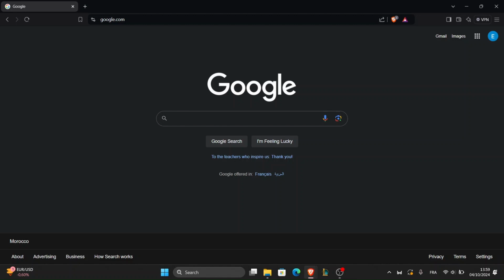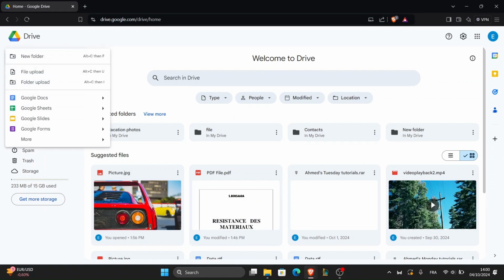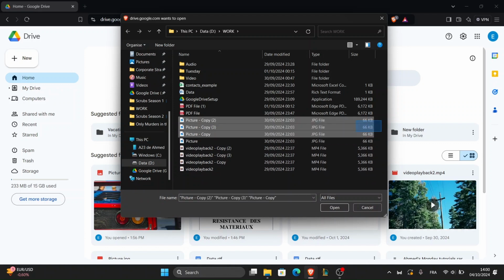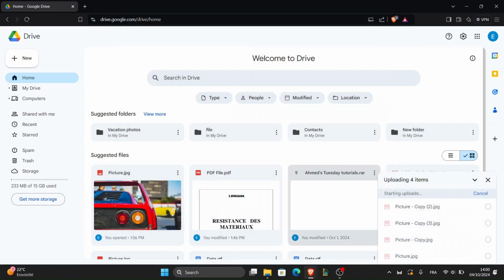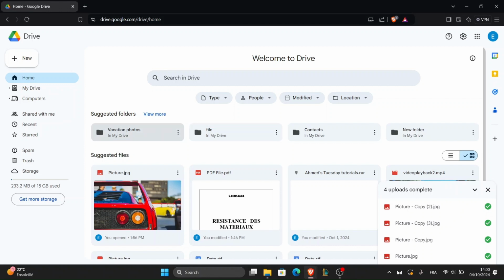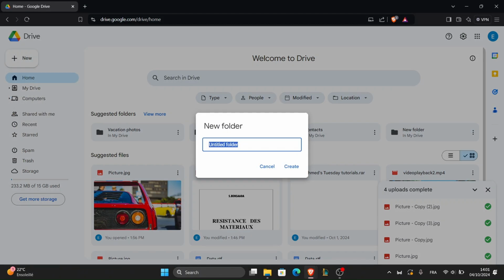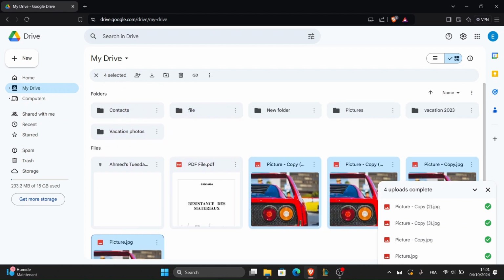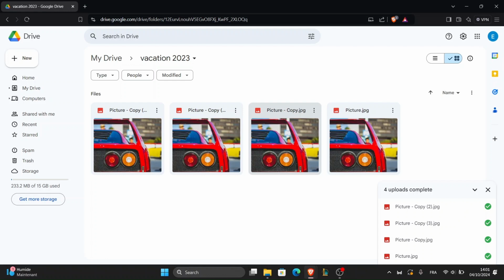How To Save All Photos In Google Drive Tutorial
Today we talk about save all photos in google drive,google photos,how to use google drive,google drive tutorial,how to save photos in google drive